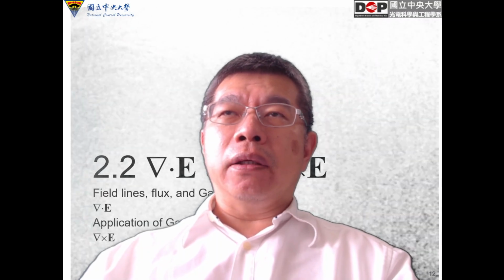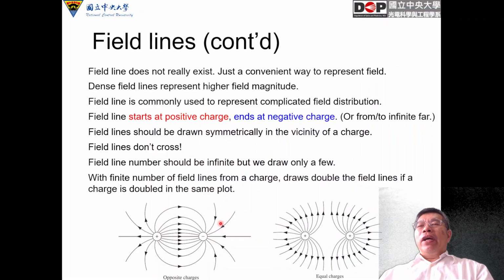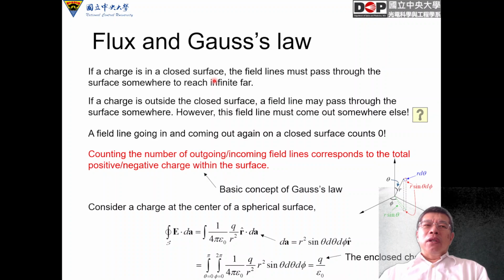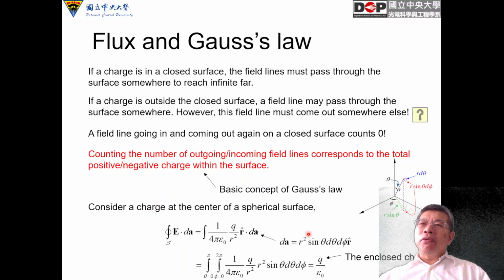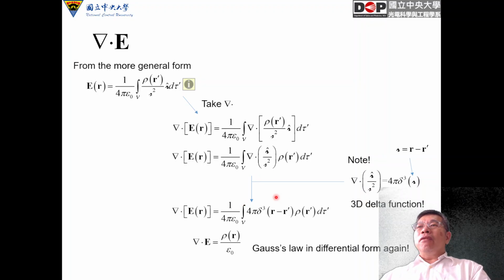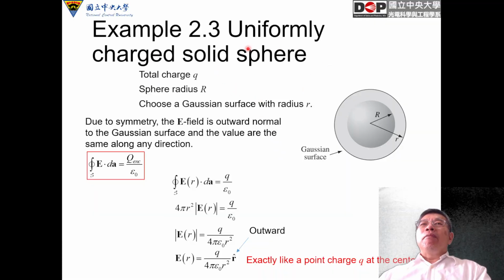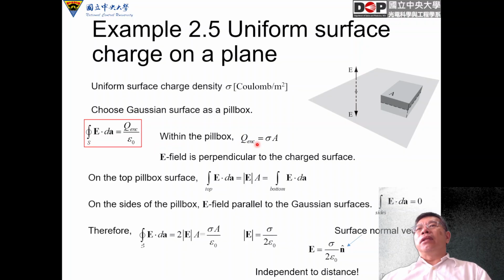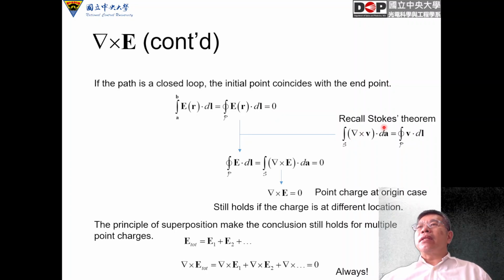EM I Ch 2 2 Div and Curl E